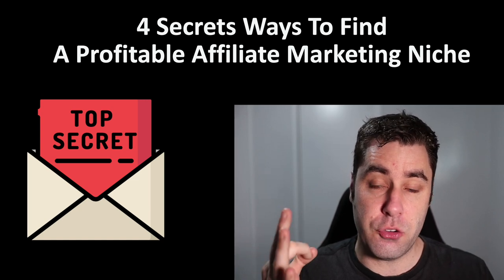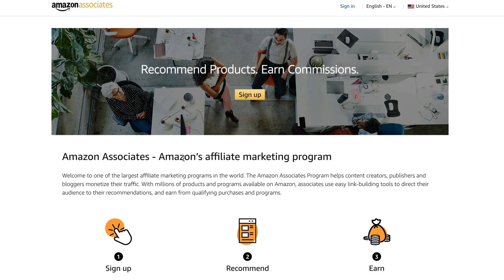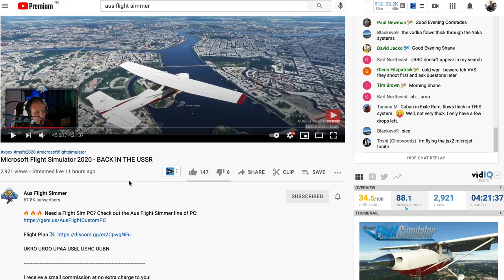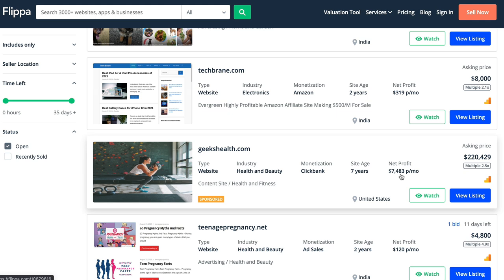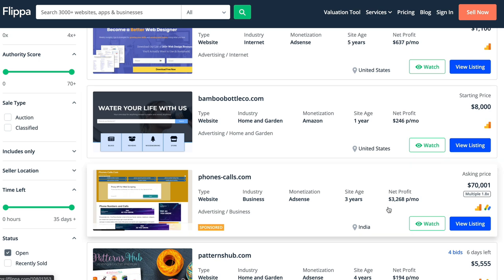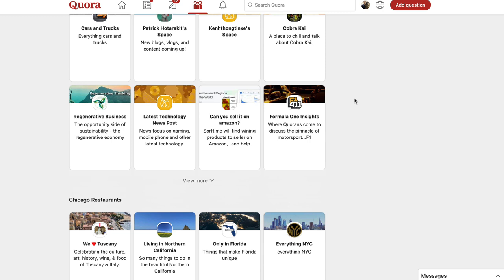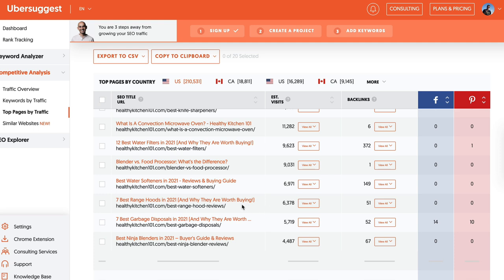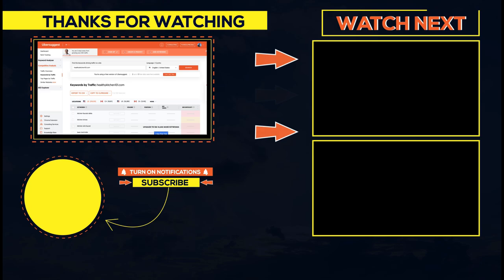4 Secret Ways To Find The Best Affiliate Marketing Niches (For Beginners)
Looking to find profitable niches or products in the affiliate marketing world? In this tutorial I will show you 4 quick ways you can do right now to find profitable niches.

When is comes to finding affiliate marekting niches sometimes it's best to just do with something you enjoy or already have experience in. You might make less money but you might enjoy it more. So if there is something you enjoy doing then I would defiantly look into trying to monetise it.

The next way is to use a website called Flippa and see what other affiliate marketing website are selling for in the industry. This is a great way to find affiliate marketing niches that are already working. You can see what website are making money with affiliate marketing.

Another place you can use is Quora spaces. In this video, I show you how I use spaces to find niches. You can scroll through Quora spaces to give you ideas on affiliate marketing topics.